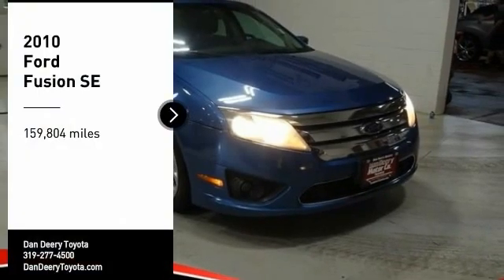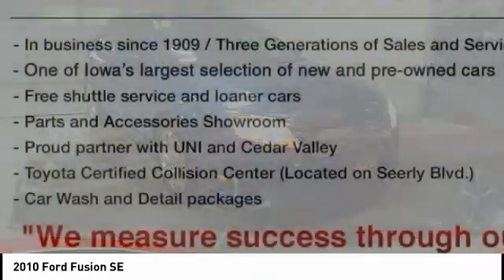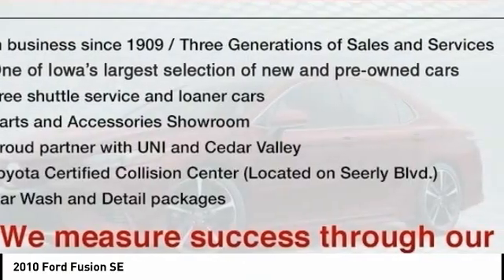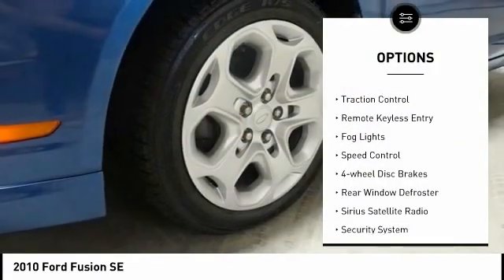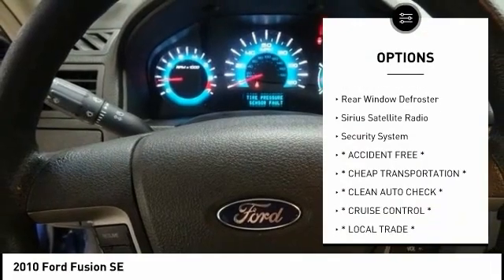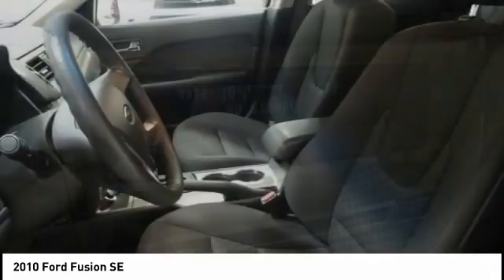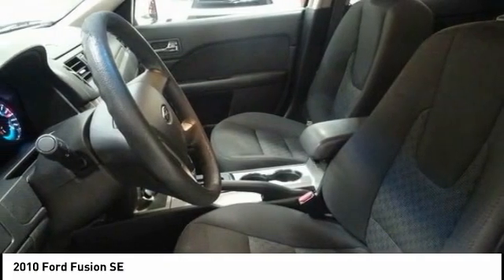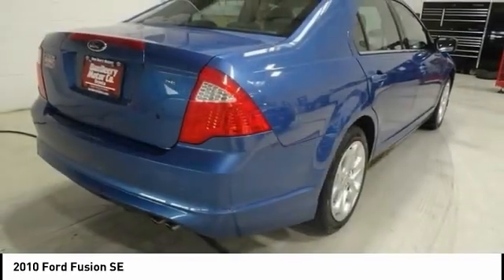2010 Ford Fusion Cedar Falls IA TT32377B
2010 Ford Fusion SE